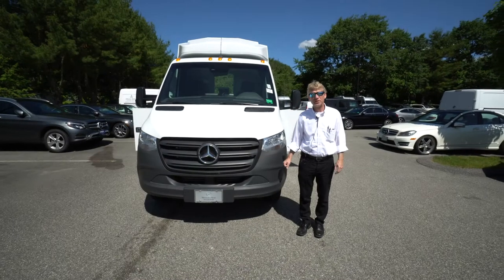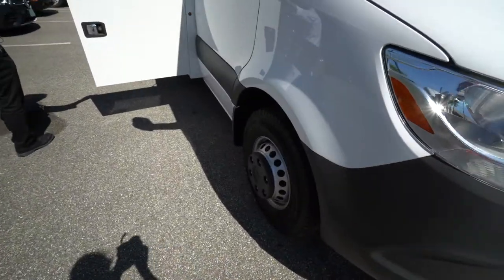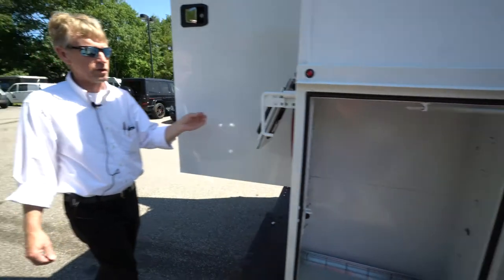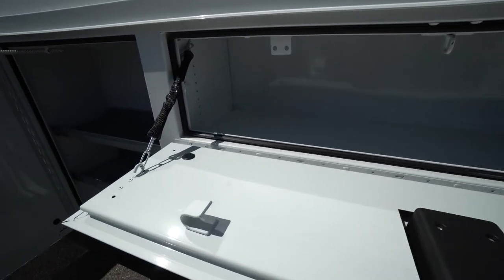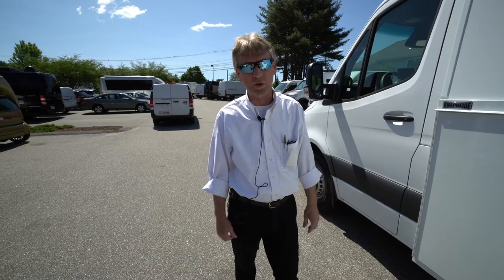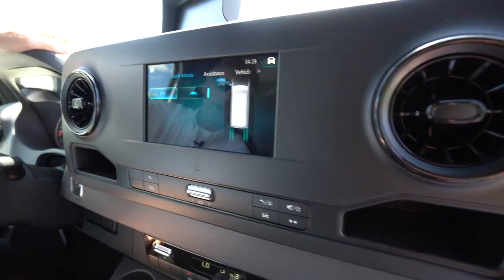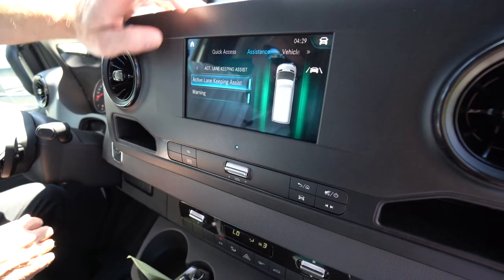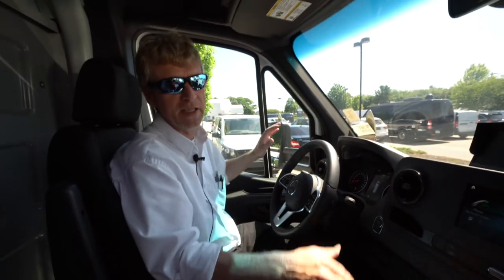2021 Mercedes-Benz Sprinter Cab Chassis Knapheide KUV | Video tour with Roger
*Dealer’s sale price may be higher or lower than the MSRP.

This Mercedes-Benz includes:
AGM BATTERY 12V 92 AH 850
PREMIUM PACKAGE
MISFUELING PREVENTION FOR DIESEL
REARVIEW CAMERA PRE-WIRING FOR MIRROR DISPLAY
BOLTED END CROSS MEMBER
DRIVER & PASSENGER DOOR-MOUNTED ASSIST HANDLES
ADDITIONAL BATTERY FOR RETROFITTER, DRIVER SEAT
CUTOFF RELAY FOR ADDITIONAL BATTERY
RAIN SENSOR
Variable Speed Intermittent Wipers
Intermittent Wipers
Rain Sensing Wipers
PARAMETRIC SPECIAL MODULE (PSM)
PRE-WIRING CENTRAL LOCKING FOR REAR UPFITTER DOORS
DRIVER CONVENIENCE PACKAGE

There's a level of quality and refinement in this Mercedes-Benz Sprinter Cab Chassis that you won't find in your average vehicle. You can finally stop searching... You've found the one you've been looking for.

Based on the superb condition of this vehicle, along with the options and color, this Mercedes-Benz Sprinter Cab Chassis is sure to sell fast.

137 U.S. Route 1
Scarborough, Maine 04074